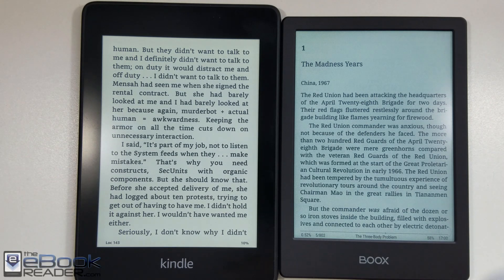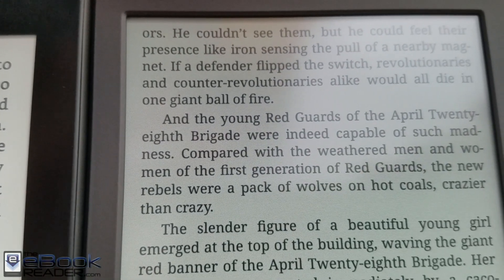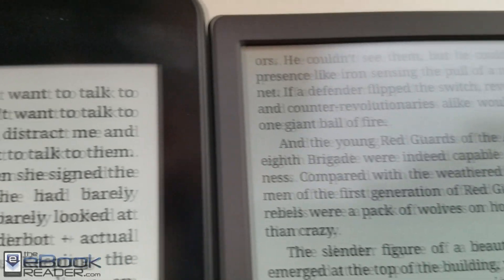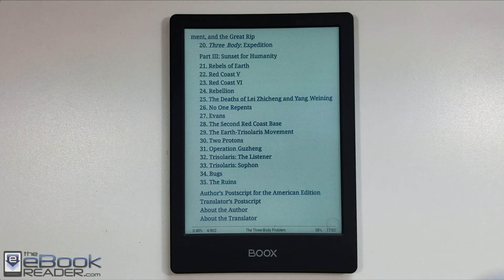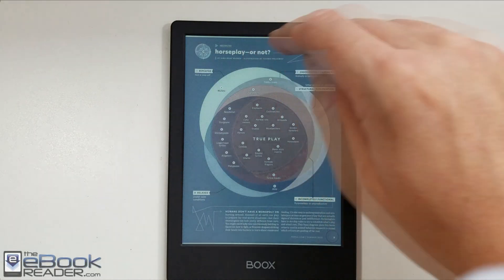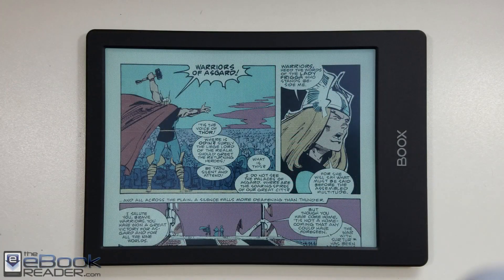Color E Ink Review - Kaleido eReader Screens - Onyx Poke2 Color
A review of E Ink's new Print Color Kaleido screen technology on the new Onyx Poke2 Color ebook reader.